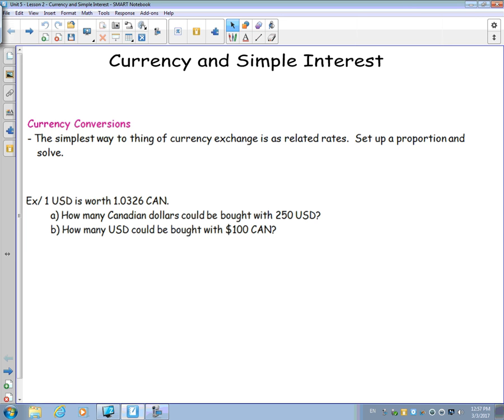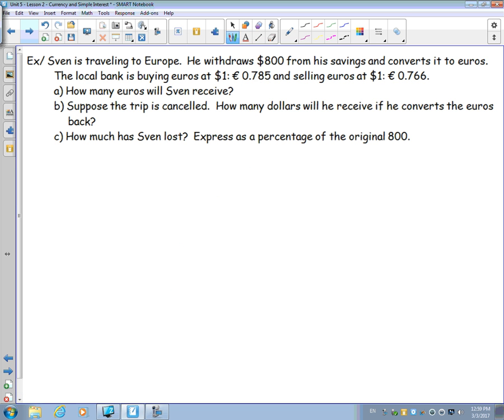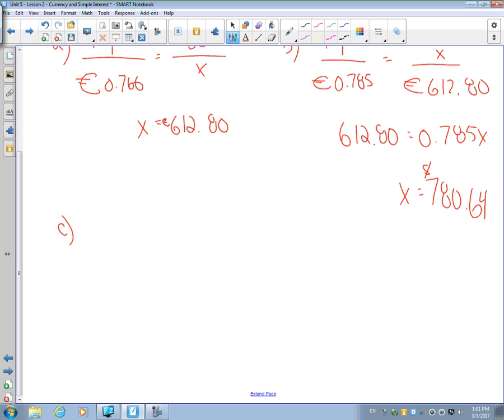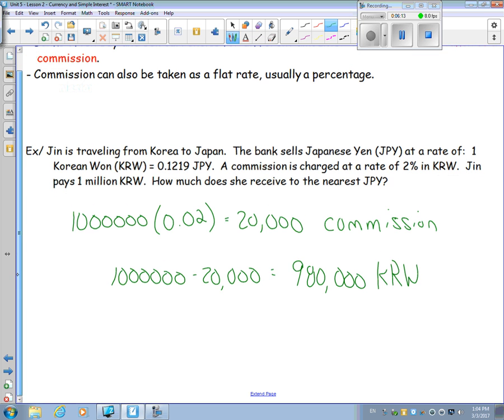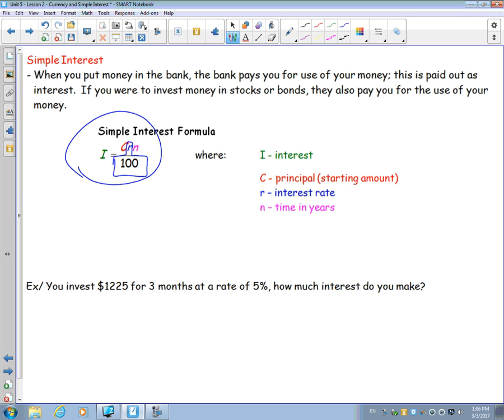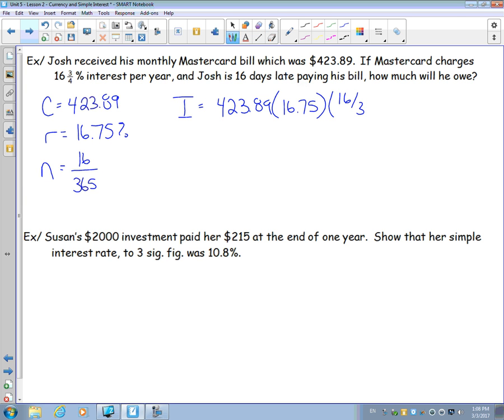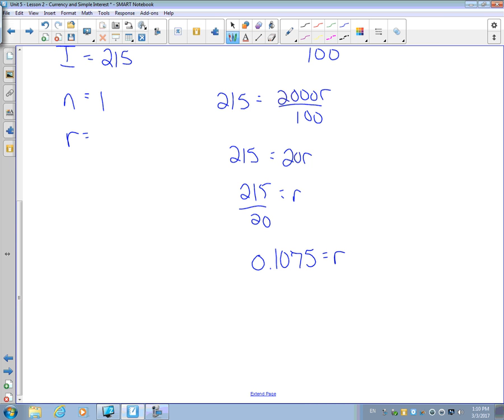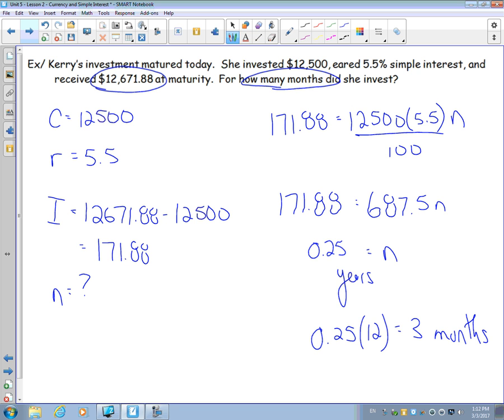Unit 5 Lesson 2 Currency and Simple Interest